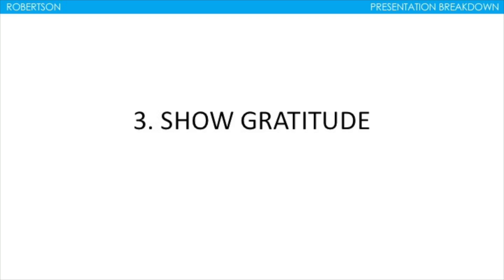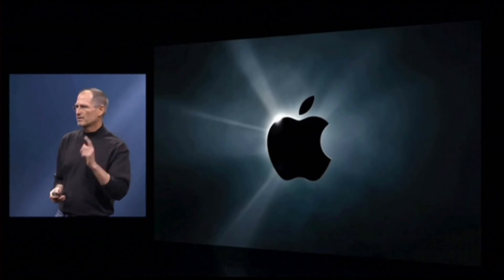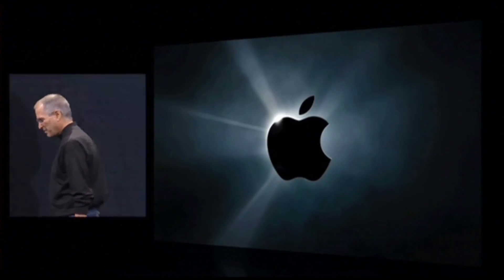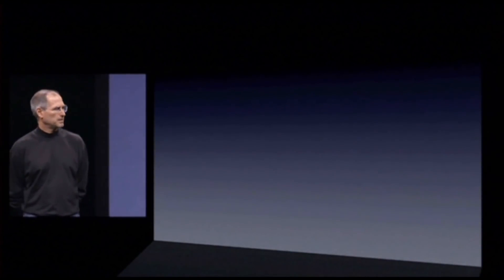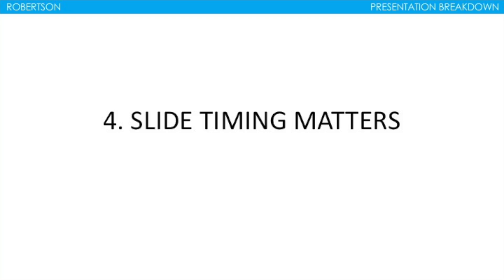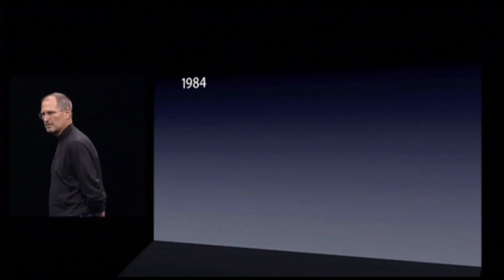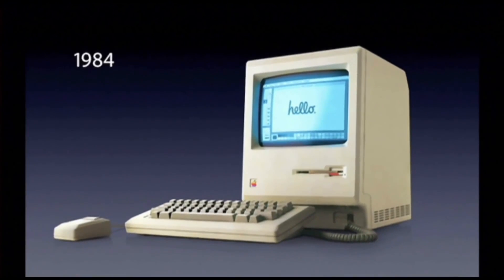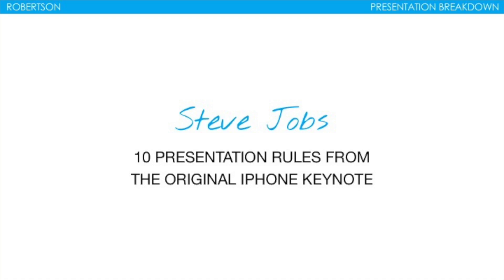Steve Jobs iPhone launch | KEYNOTE BREAKDOWN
When Steve Jobs introduced the iPhone, it was a VERY big deal.  This educational video analyzes the original iPhone keynote delivered by Steve Jobs in 2007.  We look at ten different strategies used in the first few minutes of the speech.  They include:

1. Start with a date
2. Use symbols for emotion
3. Show gratitude
4. Slide timing matters
5. The rule of 3
6. Transitions
7. State words exactly as they show up
8. Review slides
9. Humor
10. Tease to keep interest